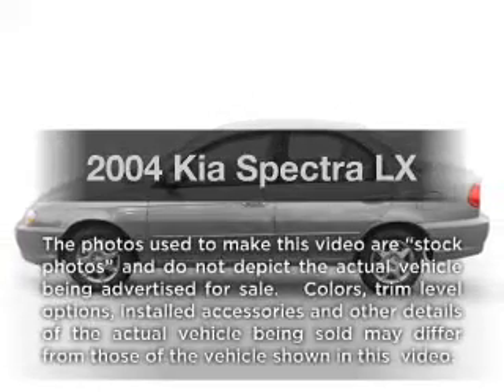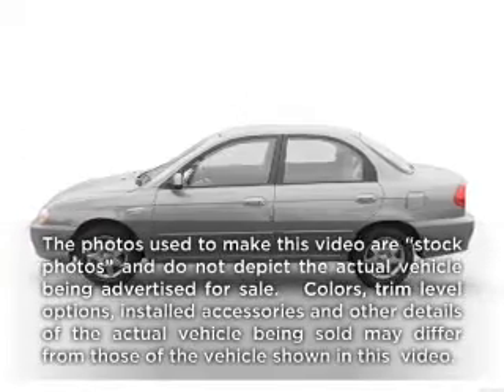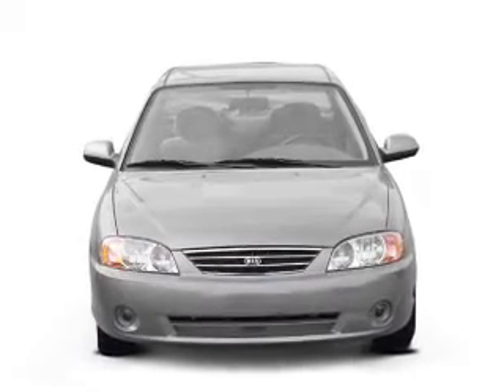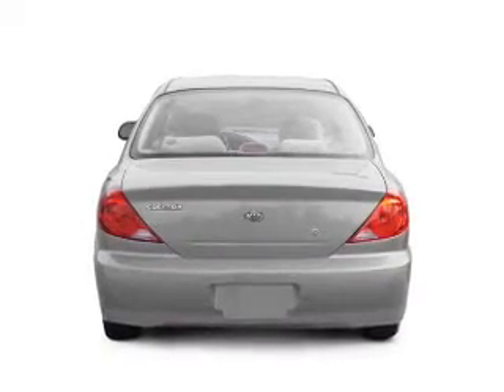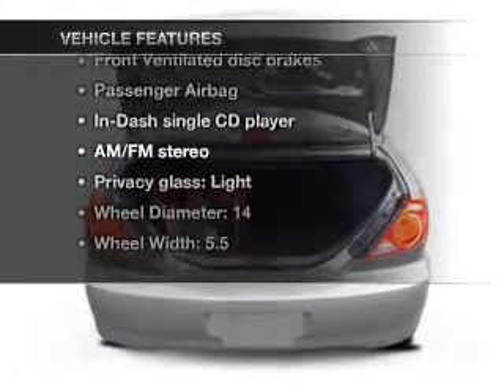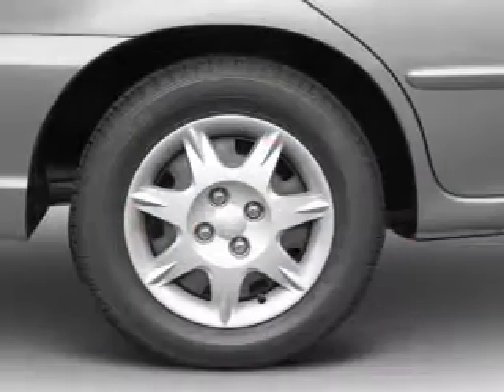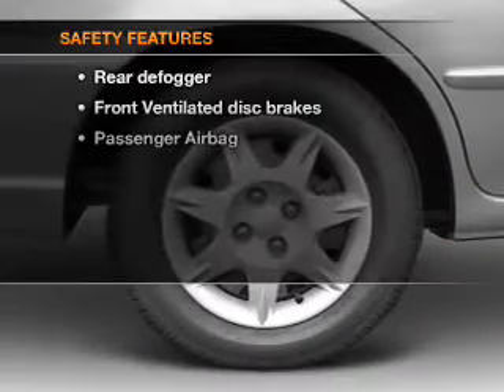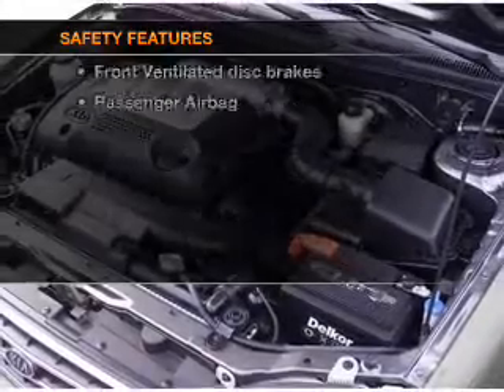2004 Kia Spectra - Springfield OH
Year: 2004
Make: Kia
Model: Spectra
Trim: LX
Engine: 1.8 liter inline 4 cylinder 16 valve
Transmission: Automatic
Color: Beige
Mileage: 77612
Address:
1501 Hillcrest Ave